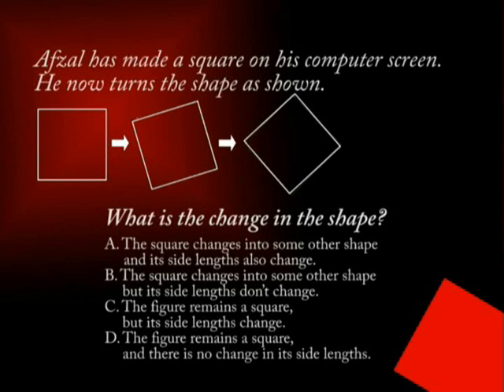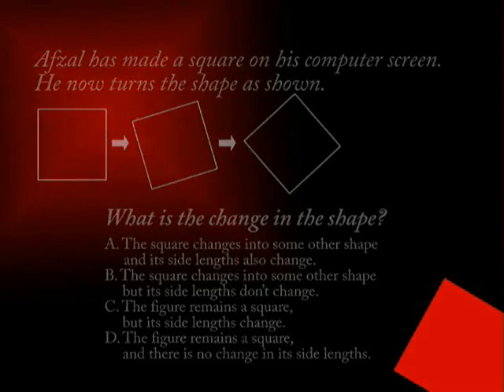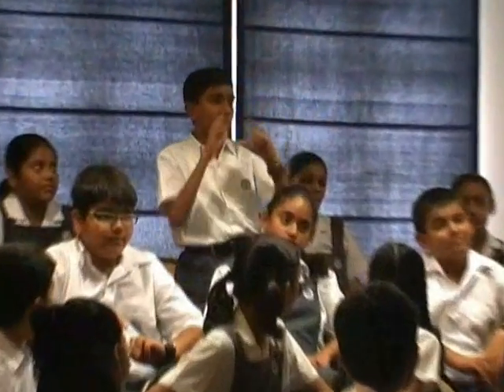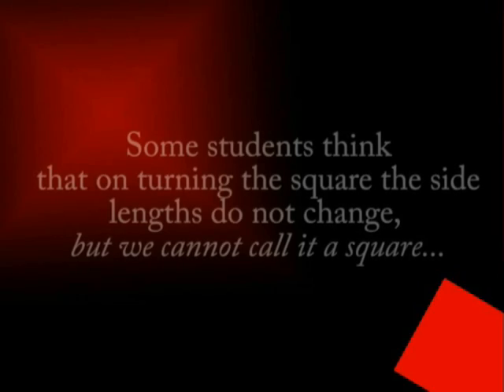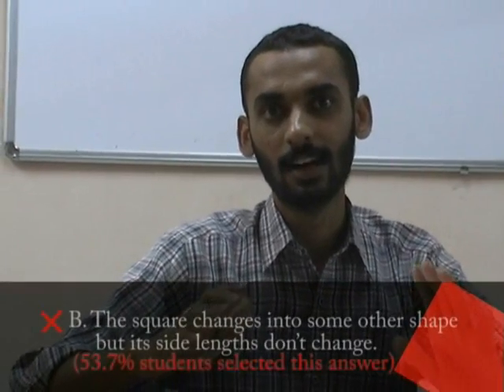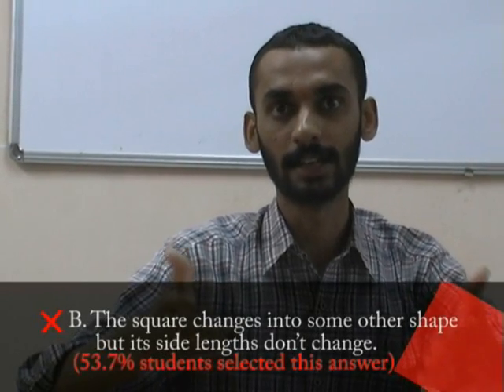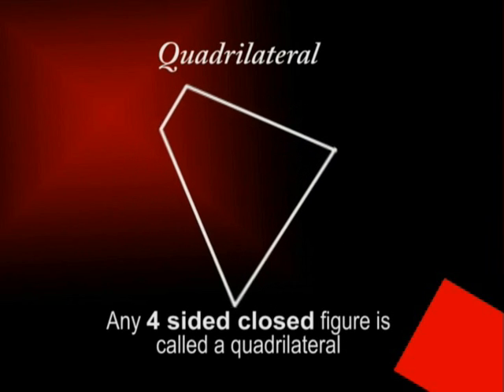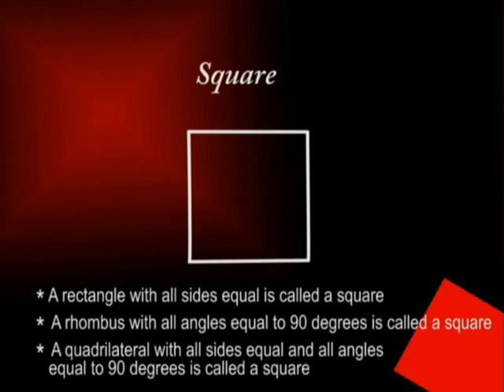How Students Think: Class 4, Maths: On Squares